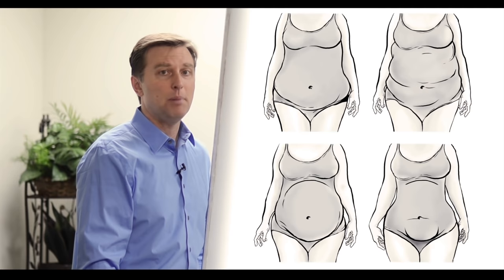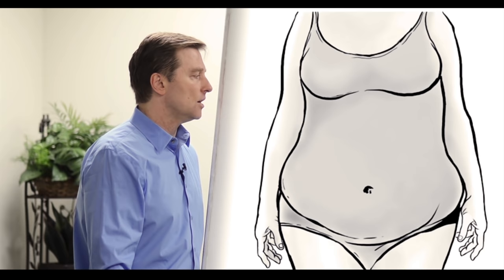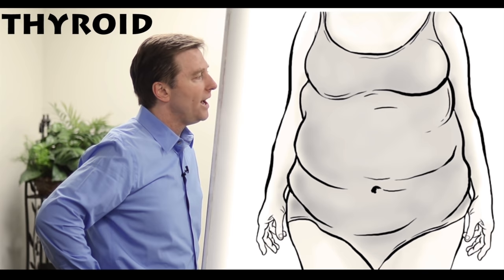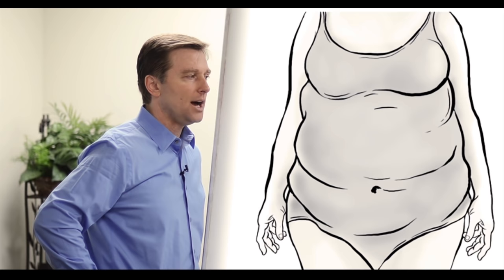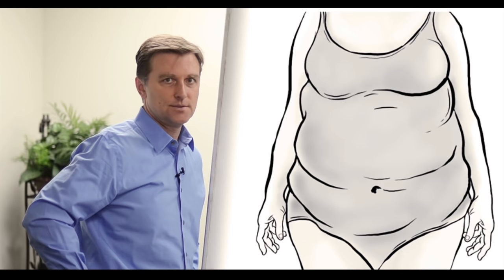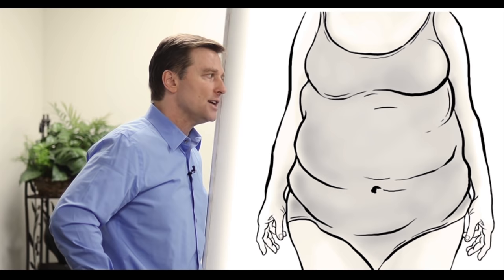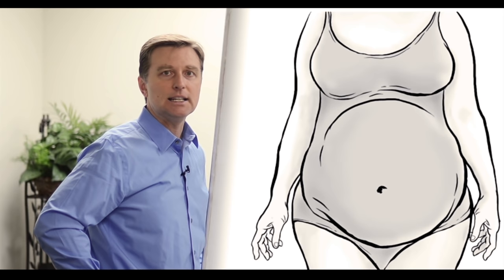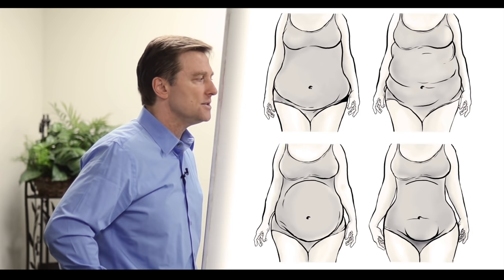What Are The 4 Body Types?: Dr.Berg Explains Different Body Types & Belly Fat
Learn what you need to know about body types, how to identify your body type, and what to do for your specific body type.

Timestamps
0:16 The adrenal body type
1:40 The thyroid body type
4:34 The liver body type
5:18 The ovary body type

In this video, we’re going to talk about body types, how to differentiate body types, and the causes of different body types. I’m also going to share some important tips for each body type.

Body type #1 — The adrenal body type

With this body type, people typically have a sagging belly. The sagging belly is fat coming from a hormone called cortisol. It is not necessarily diet-related—it may be stress-related. That’s why diets may not work. The most important thing to do for this body type is to reduce stress and get sleep. People with this body type also should not go on a low-protein diet. Instead, they should eat a little more protein with each meal, and they should consume plenty of vegetables.

Body type #2 — The thyroid body type

People with this body type typically have weight all over, not in one location. But, let’s say you’re diagnosed with a thyroid problem. You’re prescribed hormones, and you don’t see any changes. This might be because the thyroid problem is actually a secondary problem to something else. A thyroid problem may be from having too much estrogen, a T4-T3 conversion issue from the liver and gallbladder, or a stress/adrenal issue. You will want to identify the true source of the thyroid problem and eat foods that support that issue.

Body type #3 — The liver body type

This is a body type mainly seen with men, but it can happen with women as well. With this body type, you’ll notice a protruding belly or pot-belly. With this body type, you do not want to consume alcohol before you go to bed. People with this body type also typically do not do well on a heavy-protein diet. It may be best to eat a small amount of protein and plenty of vegetables.

Body type #4 — The ovary body type

People with the ovary body type typically hold weight in their hips and below the belly button. This can be a situation of estrogen dominance. People with this body type may benefit from supporting estrogen balance. Cruciferous vegetables are the key food to help balance estrogen. It’s also best to consume hormone-free foods—especially when it comes to dairy and meat.

I hope this video helps you understand more about body types and what to for your body type.